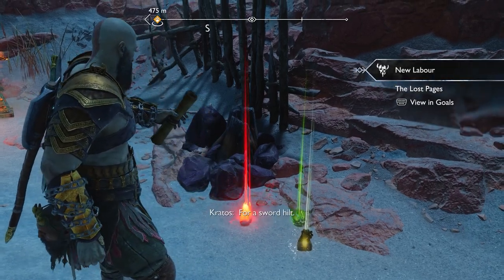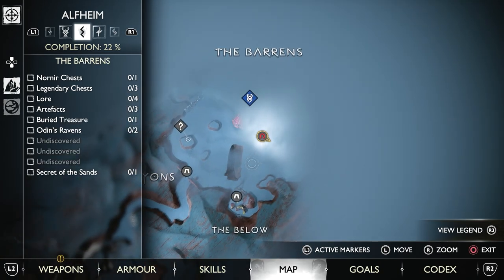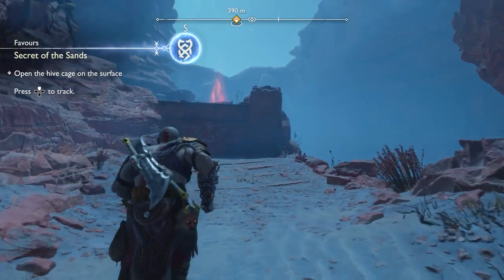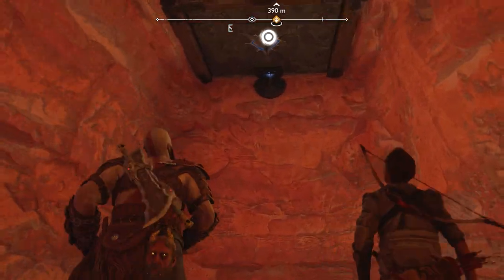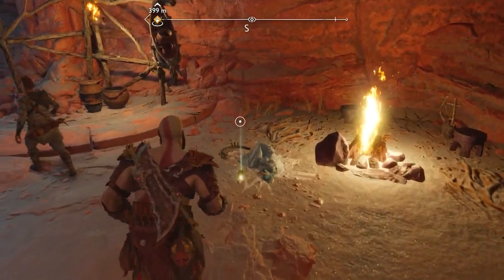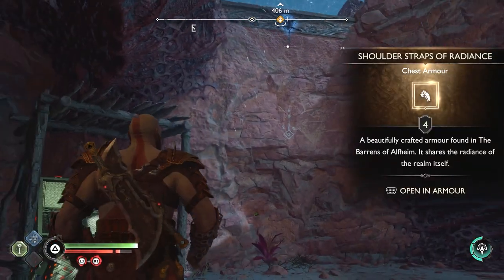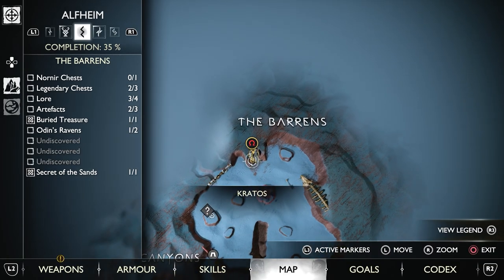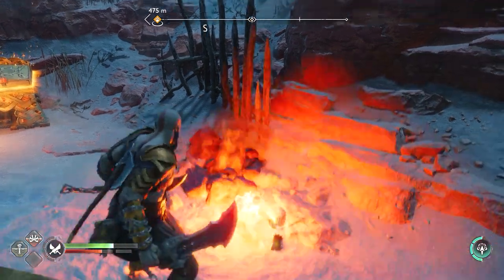Where To Find The Radiance Armor In God Of War Ragnarok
The Radiance Armor is a set you can get early in the desert area. Check out this video to find out Where To Find The Radiance Armor In God Of War Ragnarok.